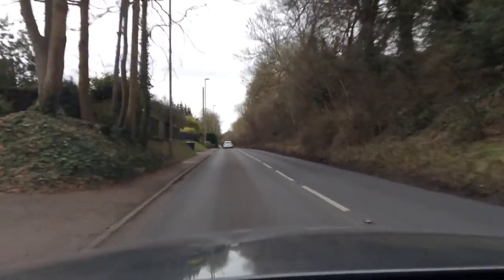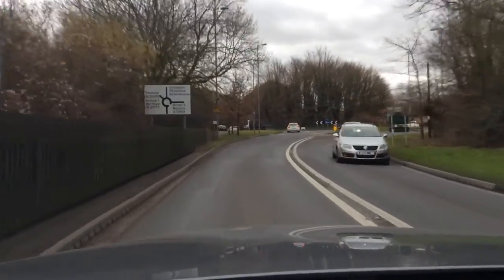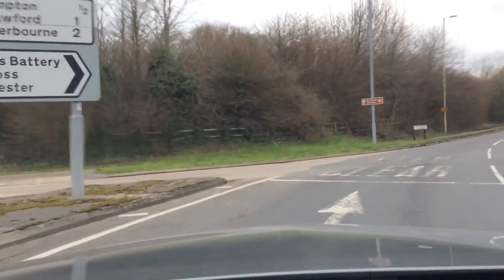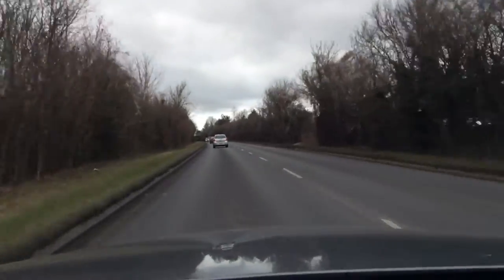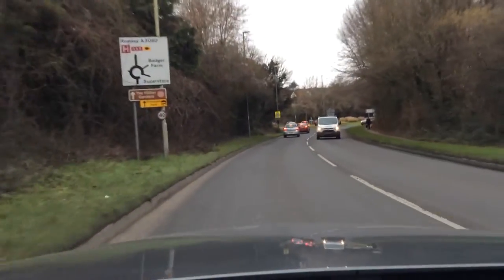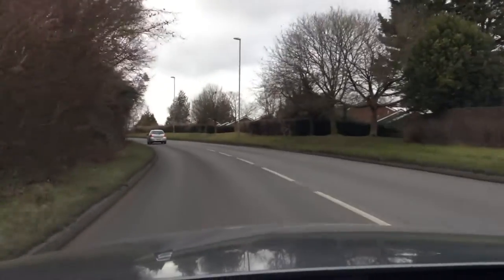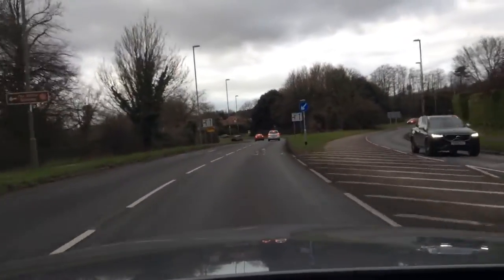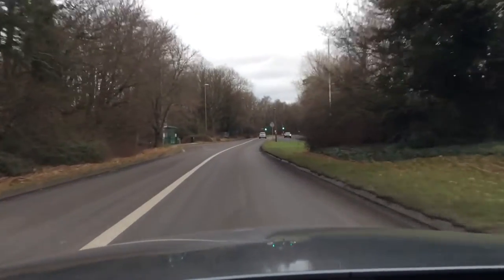St Cross, Badger Farm Sainsbury’s, & Pitt Roundabout, Winchester Loop Driving Test Route Help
Driving from the St Cross direction in Winchester, taking the 3rd exit right at St Cross Roundabout, on to the Badger Farm Sainsburys Roundabout, and then taking the 2nd exit right at the Pitt roundabout.
Winchester Driving Test Route Helpful tips.